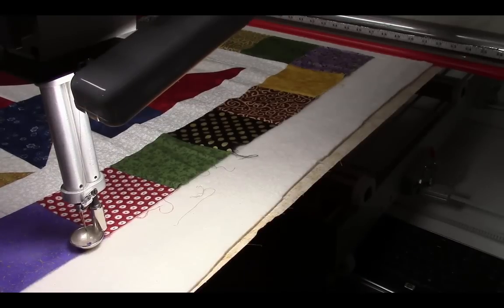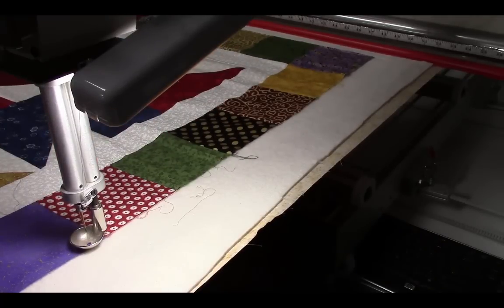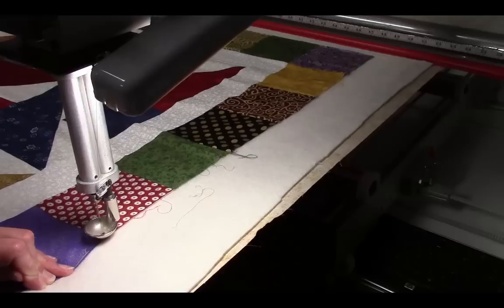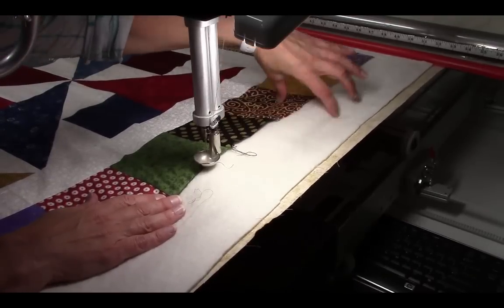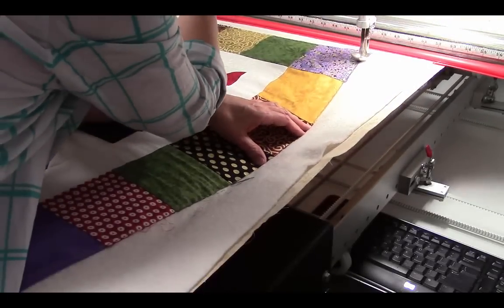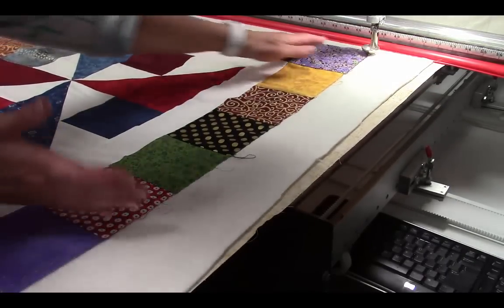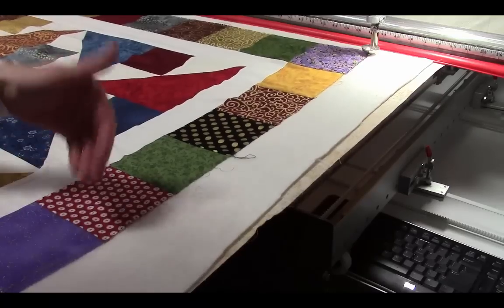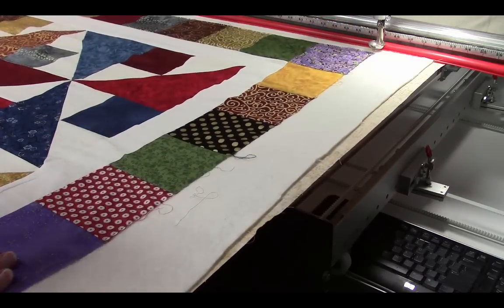fullness in borders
Renae Haddadin demonstrates a quick easy way to keep full borders on your quilts under control. If you are a longarm quilter this is a common problem, and this practice can save you lots of headaches with wavy borders on your quilt.